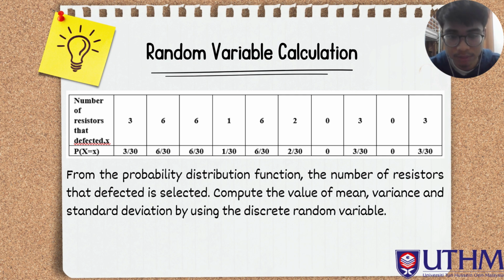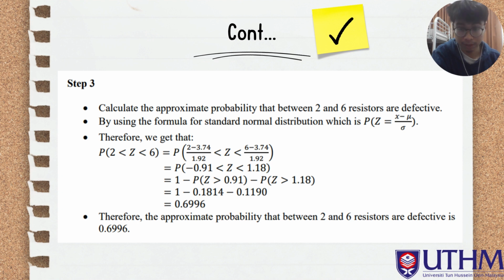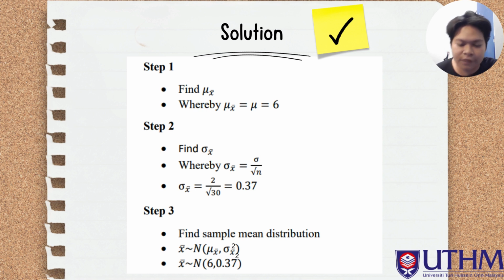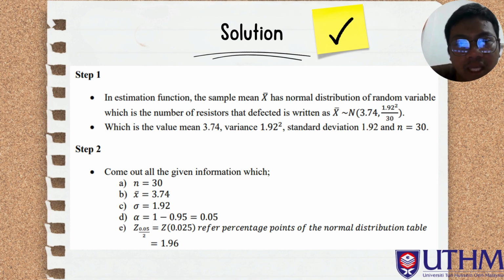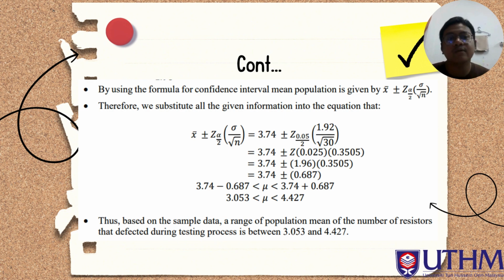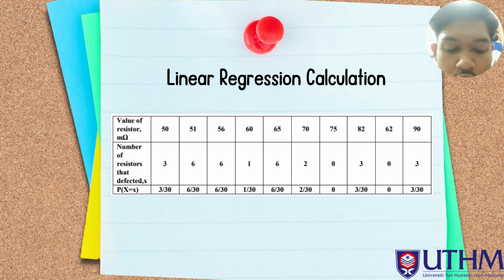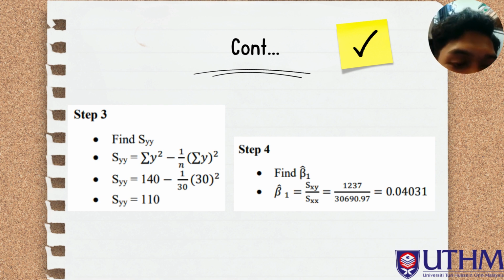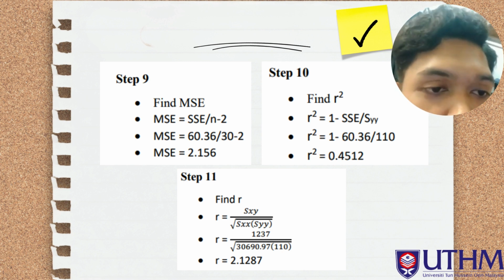PROJECT SLIDE PRESENTATION STATISTICS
this is our group presentation for course code BNR27002 of Statistics Engineering Technology. Enjoy the video tq.